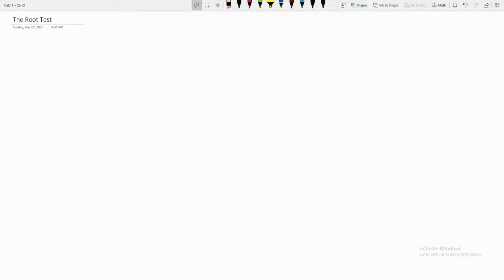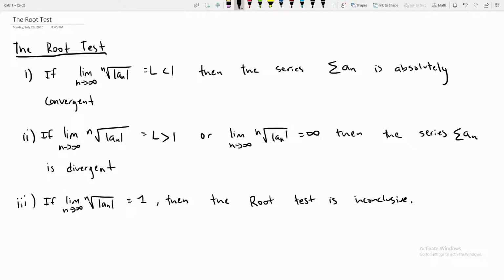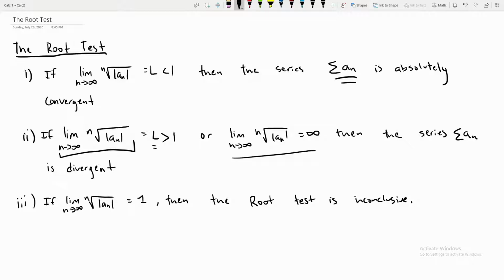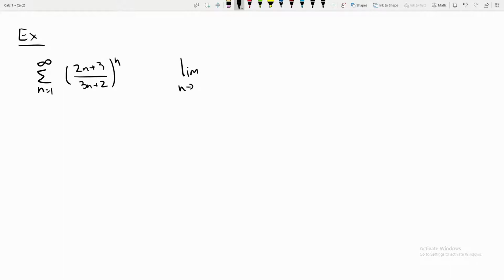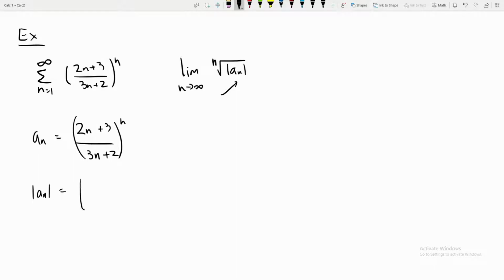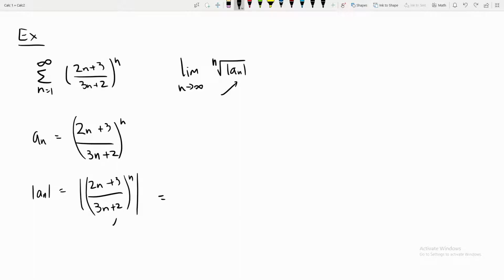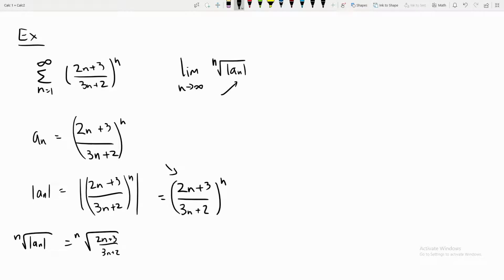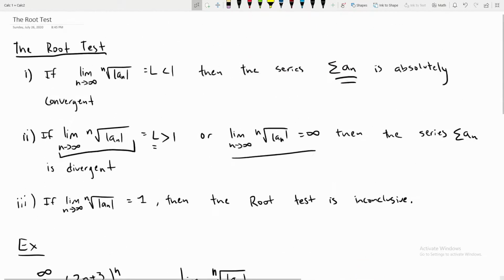Calculus 2 | Root Test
Welcome to my Calculus 2 Series where I talk about all the fundamentals of Calculus 2. In this video I go over another useful divergence/convergence test. This video contains multiple worked examples.